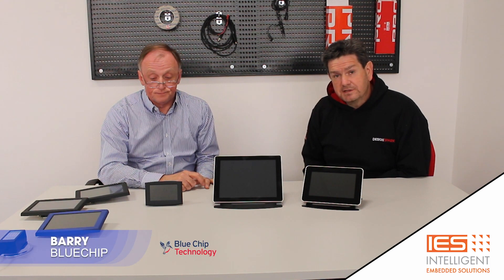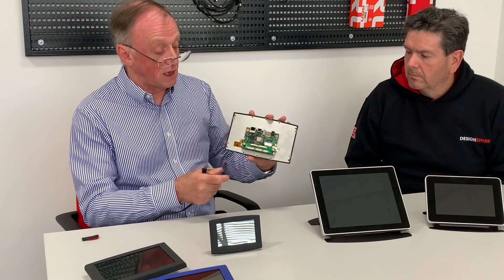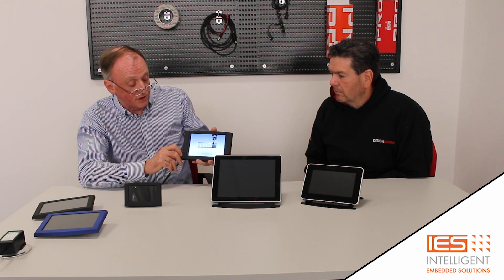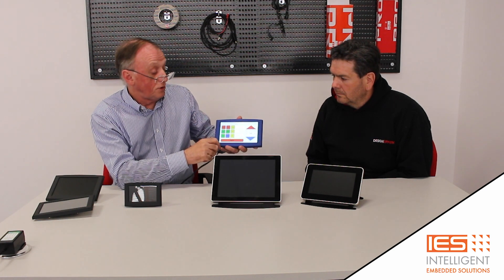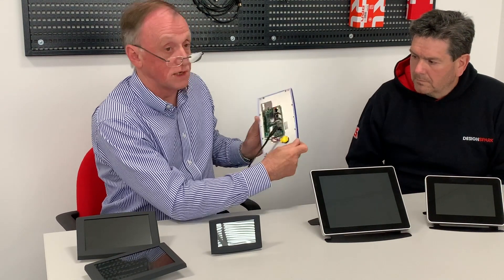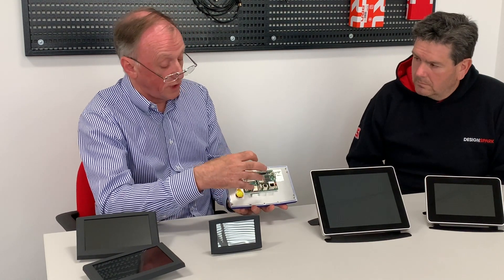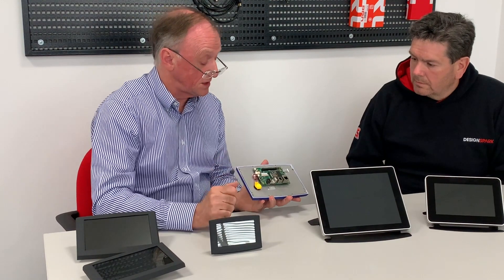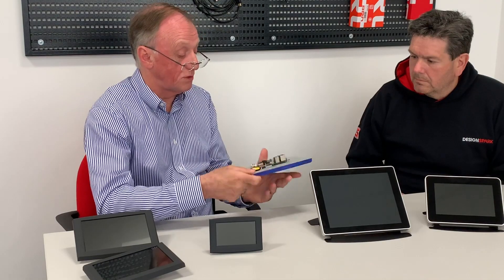IES BETA Kits - Product Overview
Greig is joined by Barry from Blue Chip Technology to take a closer look at the IES BETA kits, which are available from RS Components.